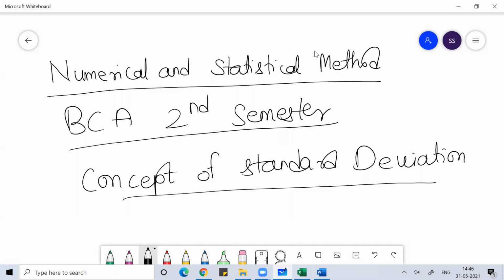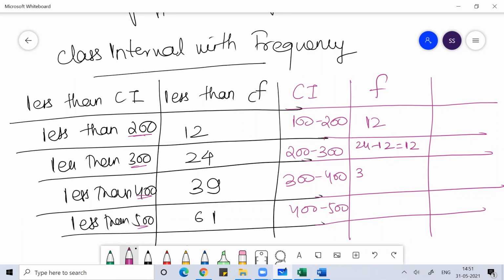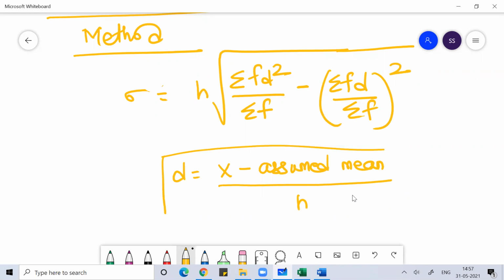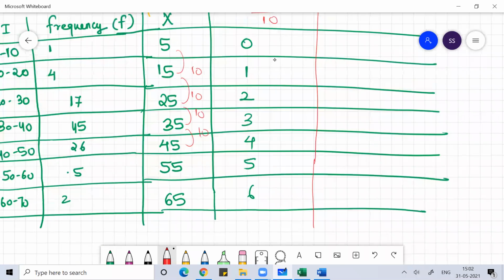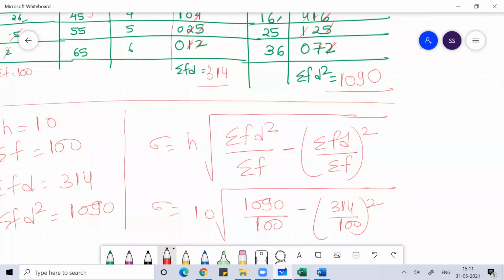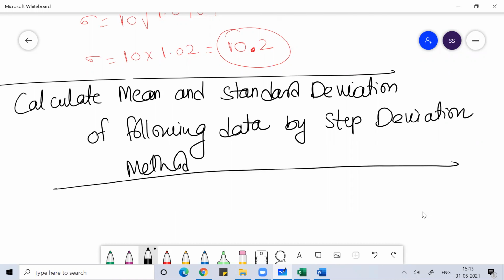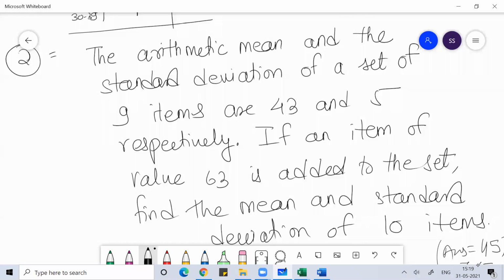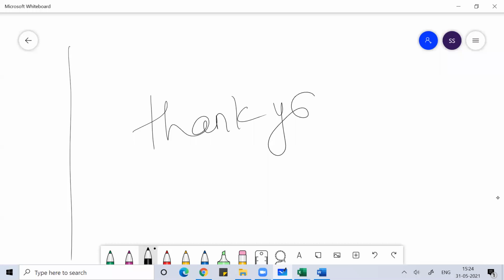Calculation of Standard Deviation through Step Deviation Method-Statistics